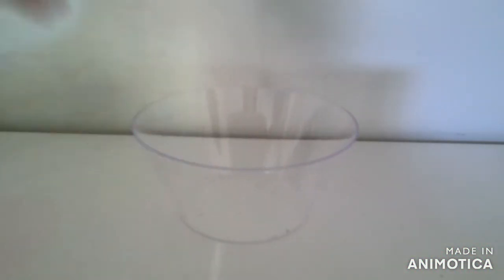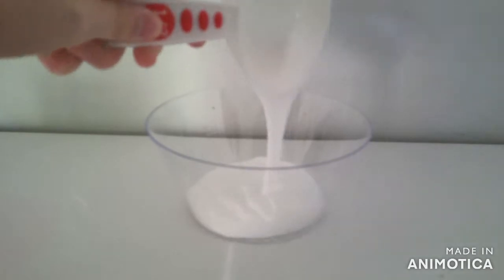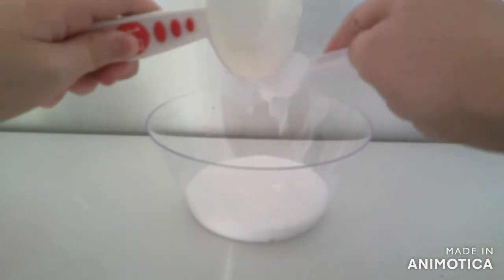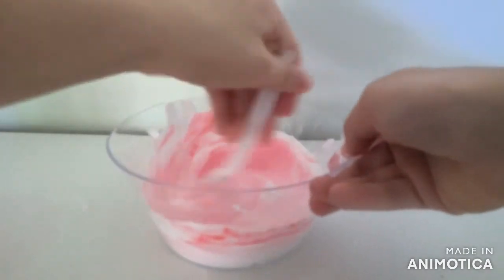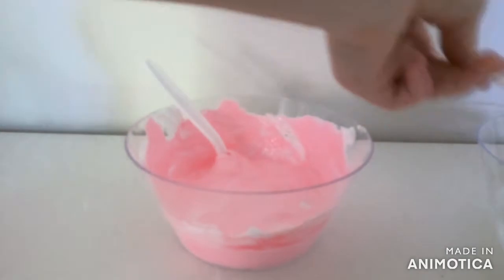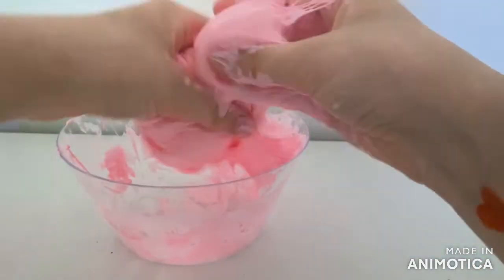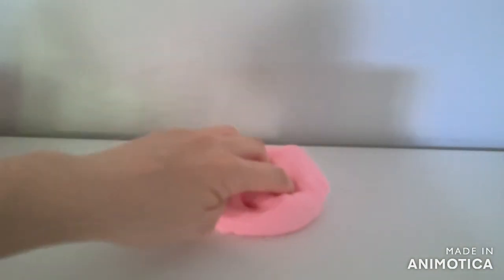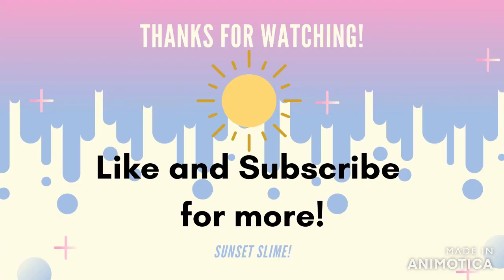How To Make Basic Slime!